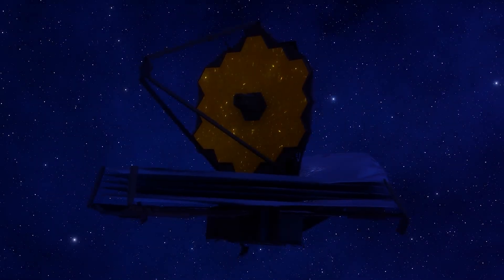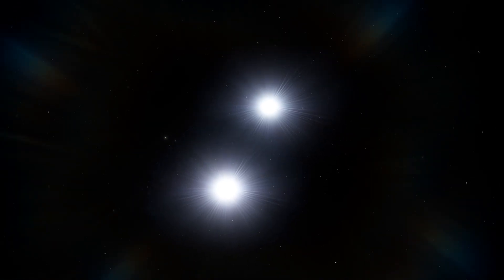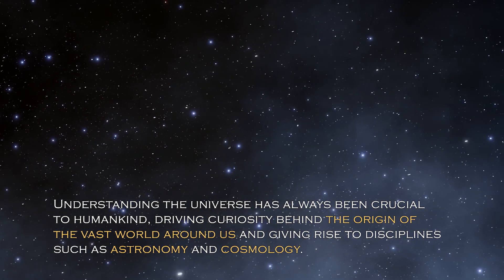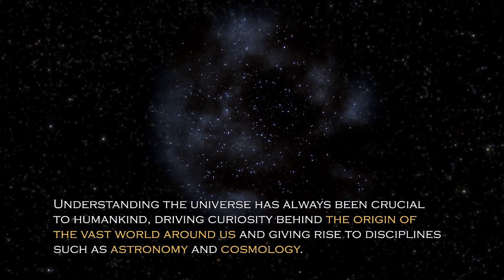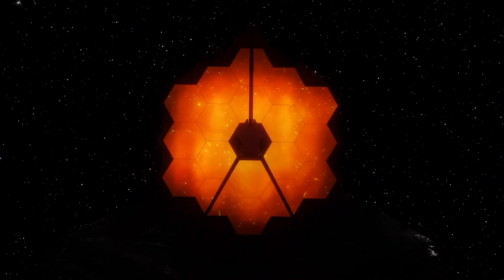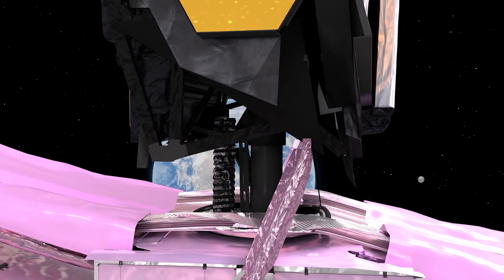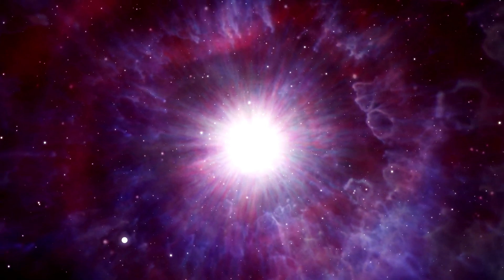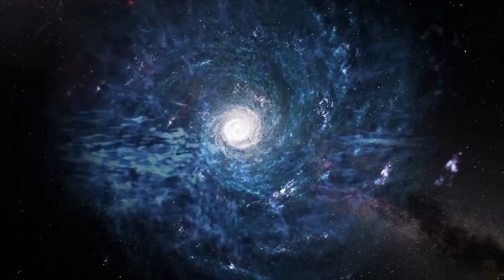Things Just Got Worse! James Webb Telescope's NEW Image Has Just SHATTERED Our Cosmology